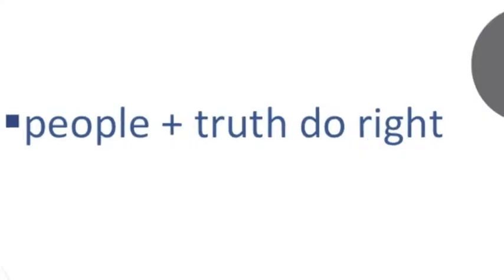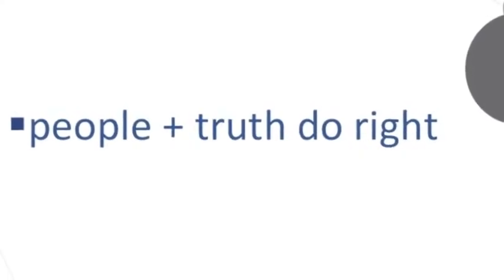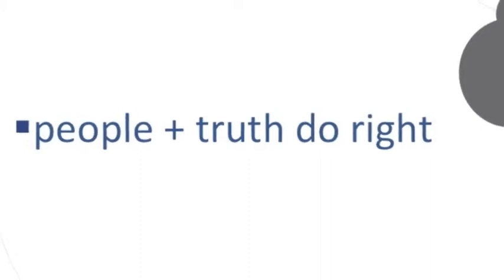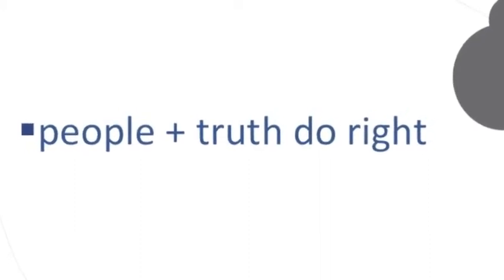Ipsos Autumn Seminar. Changing behaviours: theory and practice -- Will Chapter 3.